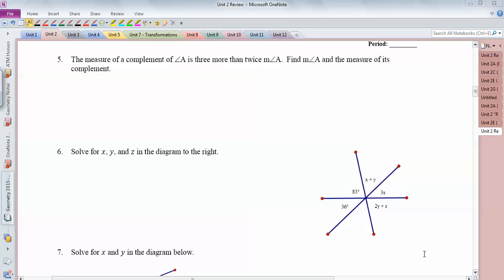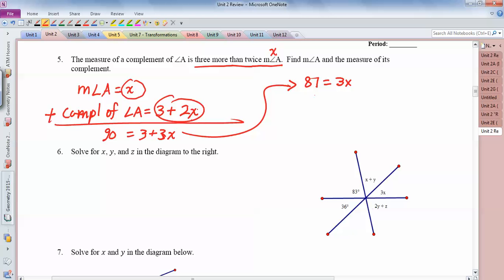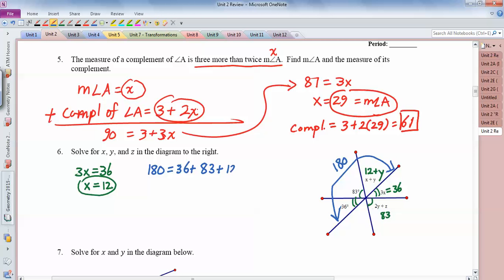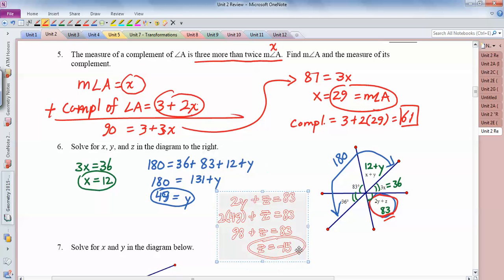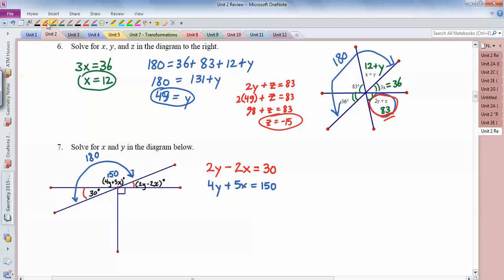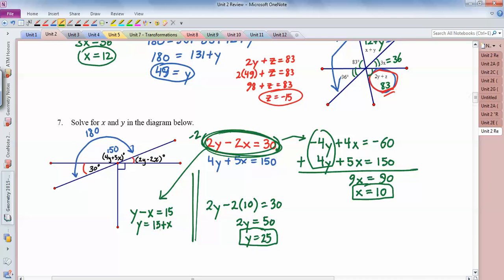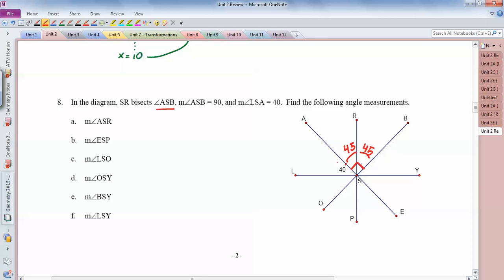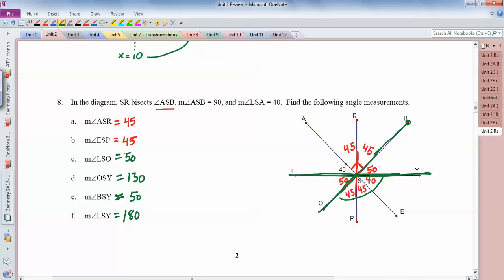Geo - Unit 2 Review #5-8